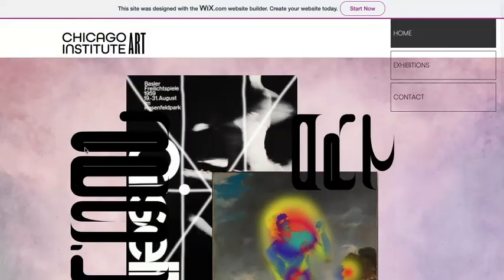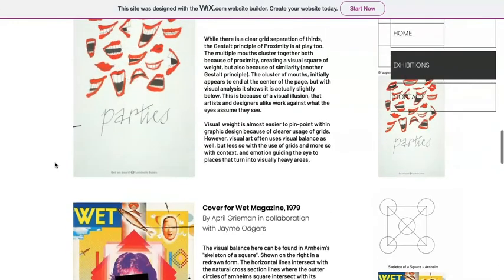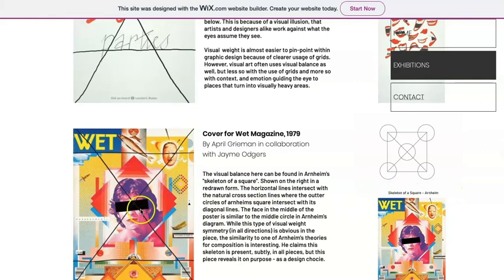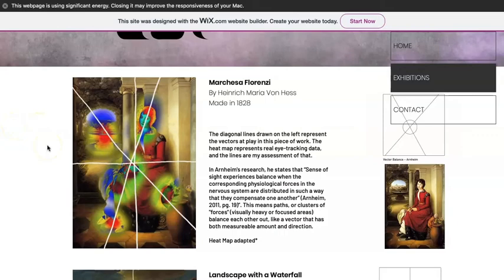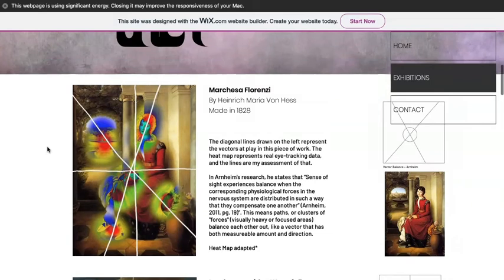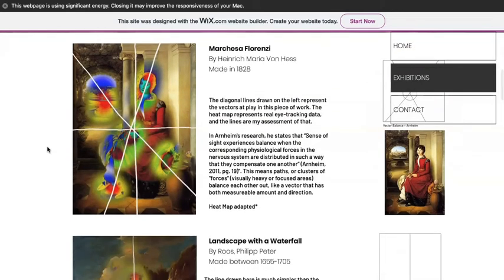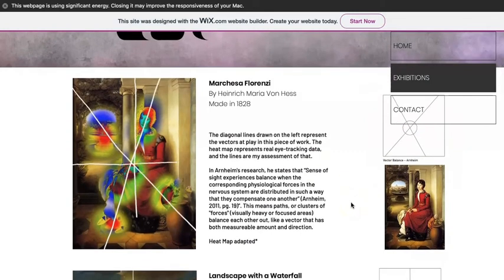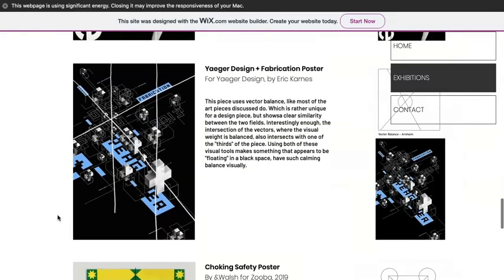Mic Final Exhibition Video